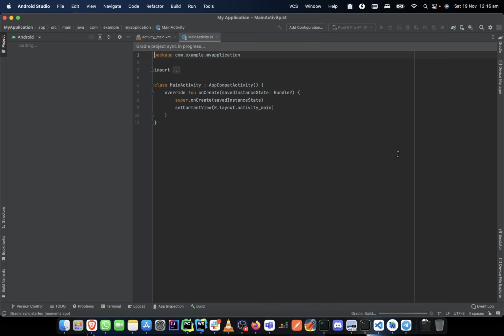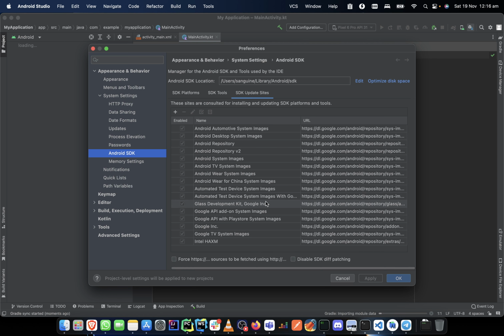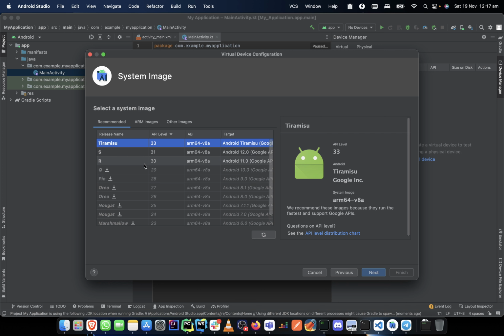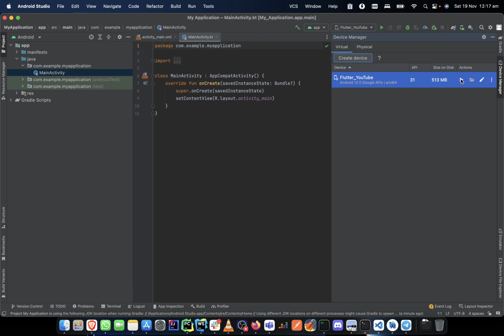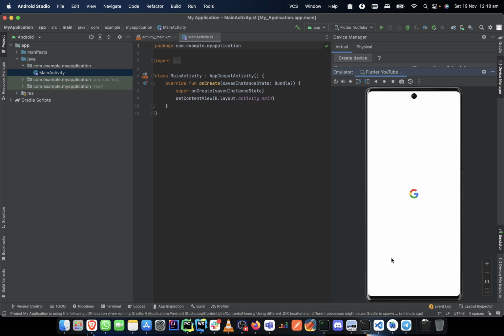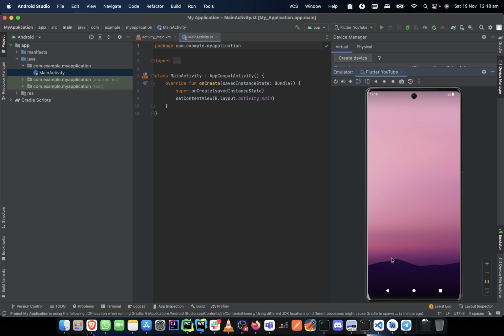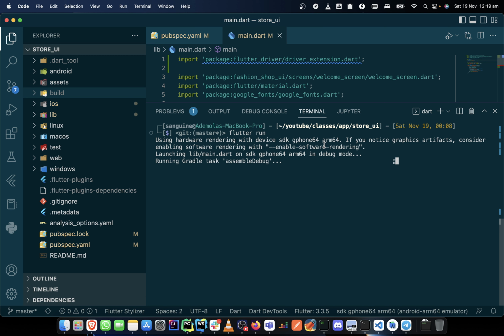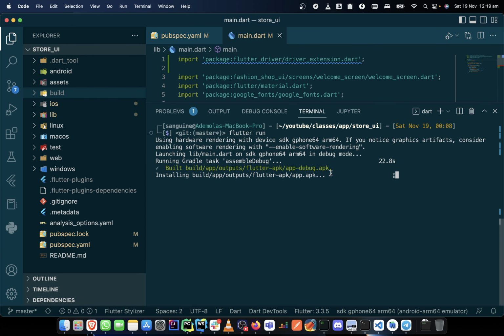Class 13 - Build Android apk